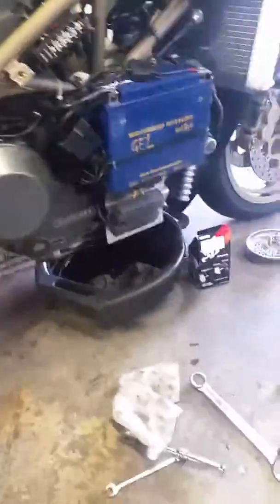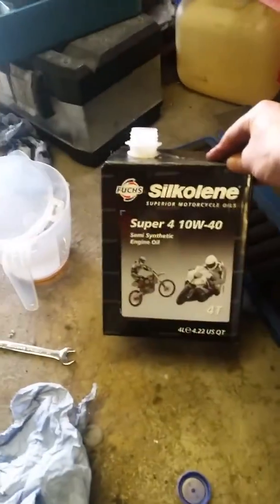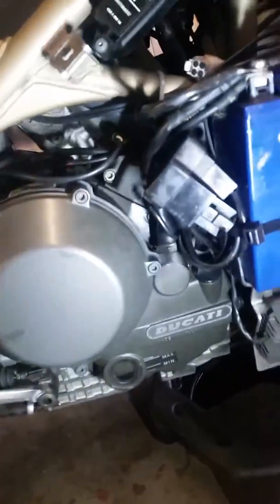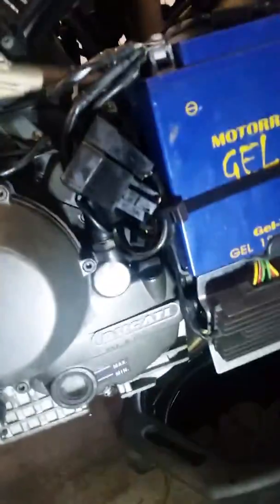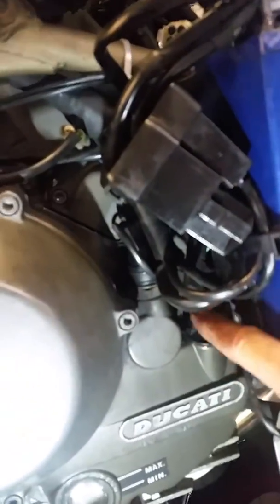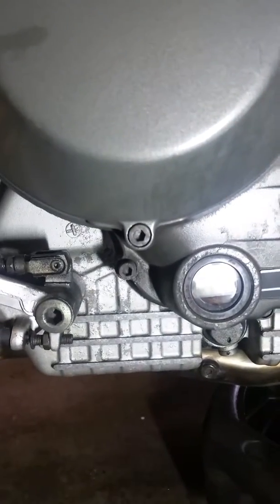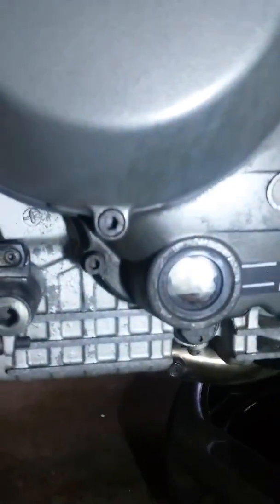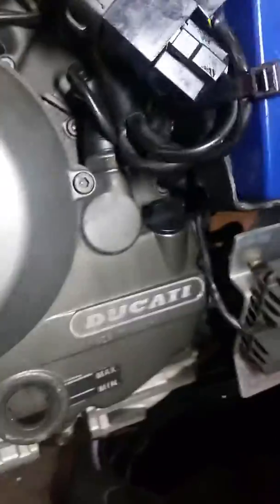Ducati 916 oil change and fill